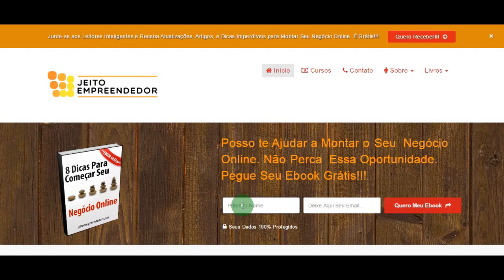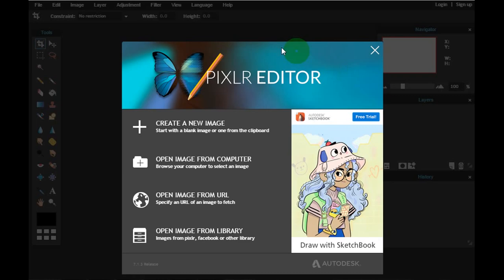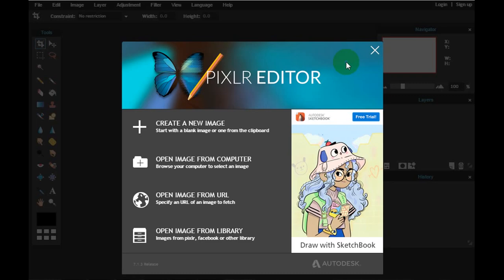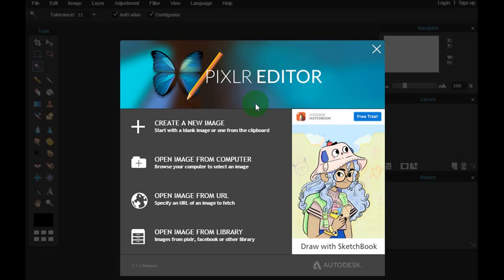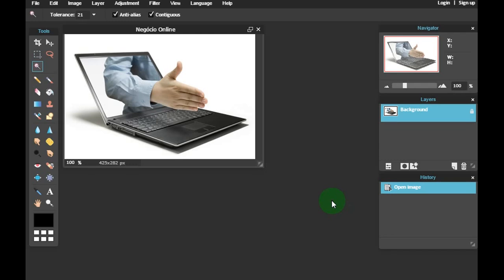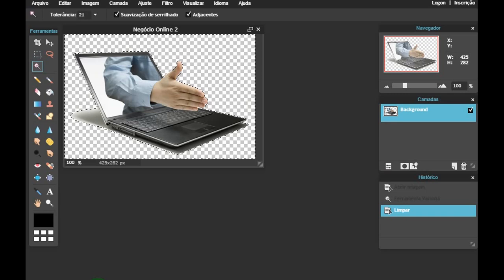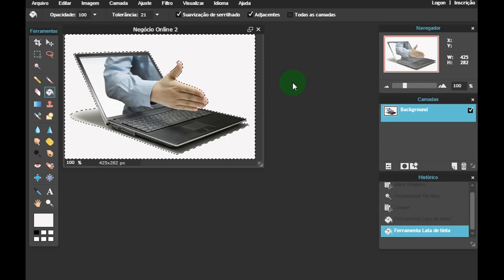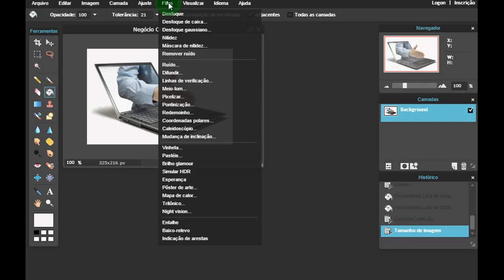Como Editar Imagens Grátis - Use o Pixlr e Edite Você Mesmo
Este é um tutorial que ensino Como Editar Imagens Grátis de forma simples. O Pixlr é um editor de imagem que pode ser utilizado de forma online ou instalando o programa em seu computador.
Esse tutorial abordou algum assuntos conforme descritos abaixo:
1. Como Utilizar
          # Foi dito o que é o programa e para que serve;
          # Foi dito que não precisa fazer nenhum cadastro, porém se for feito você pode criar sua própria biblioteca de imagens;
          # Falei que pode ser baixado e instalado em seu computador;

2. Pré-requisito
          # Falei que precisa ter instalado em seu computador o Adobe Flash Player 10 ou superior para que funcione da melhor forma possível;
3. Assuntos que foram abordados sobre o programa
• Como mudar a linguagem;
• Quais as formas que você pode introduzir uma imagem;
• Como tirar o Fundo;
• Como colocar o Fundo;
• Como mudar o tamanho das imagens.

Lembrando que forma que utilizei foi a de editor de imagens online, que é um editor de fotos gratis em portugues. Como dito anteriormente é o editor de fotos pixlr, um editor de fotos para pc.